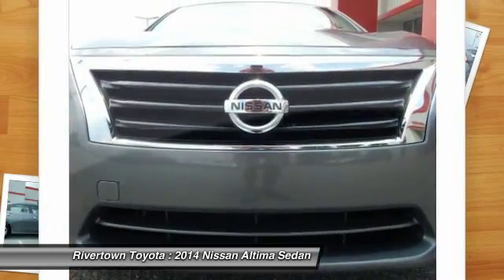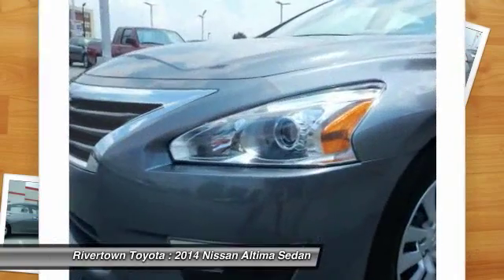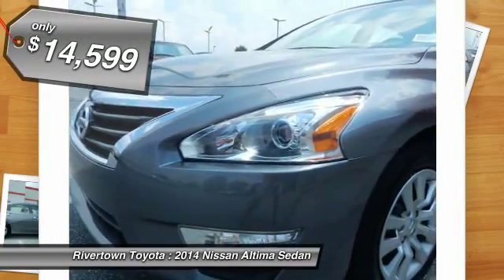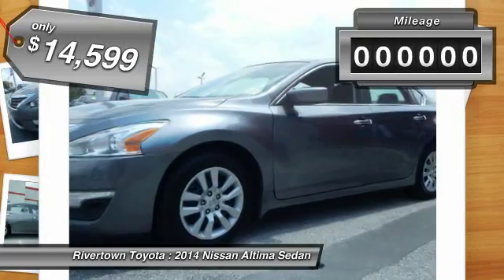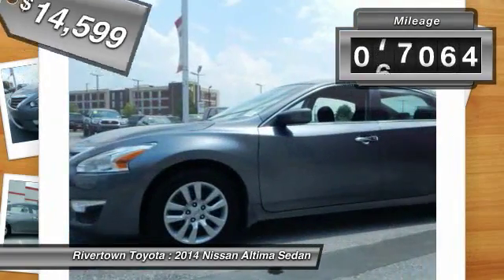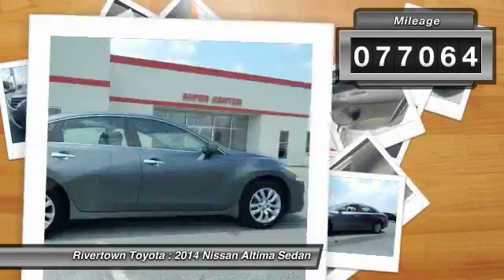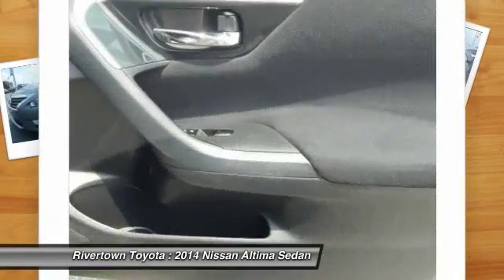2014 Nissan Altima Columbus GA EN383760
2014 Nissan Altima

Rivertown Toyota
1661 Whittlesey Road

Check out this 2014 Nissan Altima.   Rivertown Toyota Scion is pleased to be currently offering this 2014 Nissan Altima 2.5 S with 77,064 miles. Rest assured when you purchase a vehicle with the CARFAX Buyback Guarantee, youre getting what you paid for. Save money at the pump with this fuel-sipping Nissan Altima. This is the one. Just what youve been looking for. More information about the 2014 Nissan Altima: The 2014 Nissan Altima offers plenty of choices for buyers looking for a smart, affordable midsize sedan. With a focus on building premium attributes into every facet of the new Altima--inside, outside and under the hood--buyers will find a car that punches above its weight in this hotly contested segment. Strengths of this model include available amenities to suit every taste, Handsome, flowing lines, two great engine choices, excellent fuel economy from 2.5L, and standard continuously variable transmission This great opportunity is at the Rivertown Toyota Used Car Center in the middle of Rivertown Auto Mall. When you pull into the auto mall make your first RIGHT and you will see hundreds of Pre-Owned Vehicles to view . The Special Internet Price is $14599. Contact the dealership today.